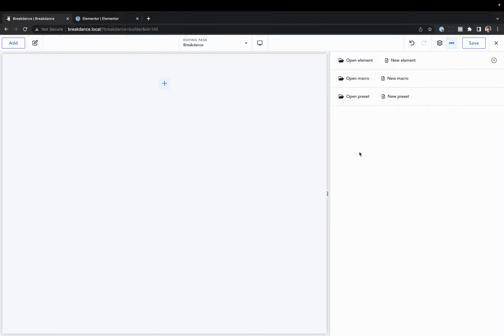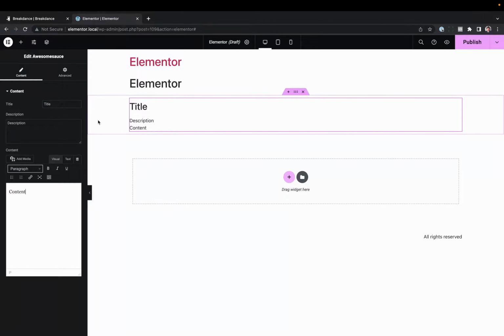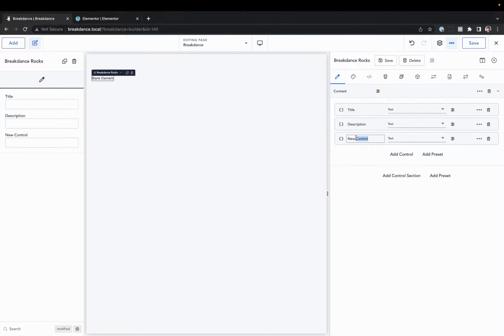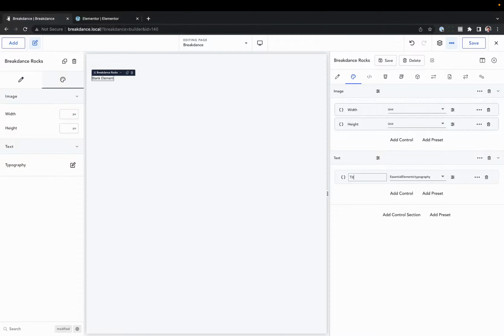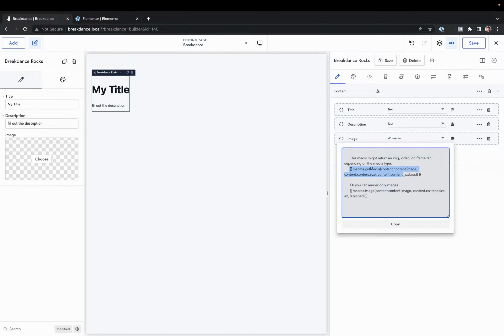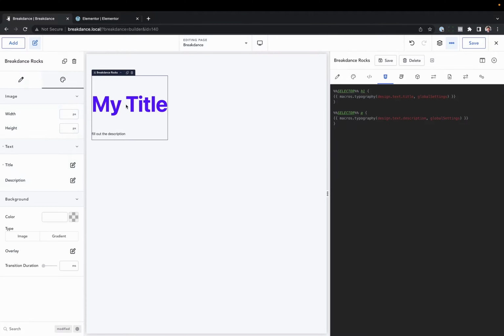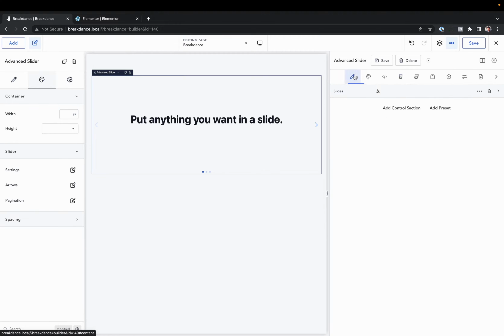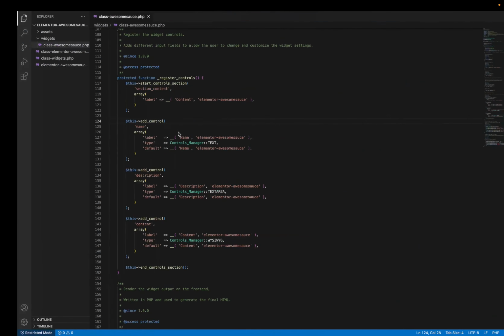Breakdance Vs Elementor #1 - Building Custom Elements in Breakdance with Element Studio